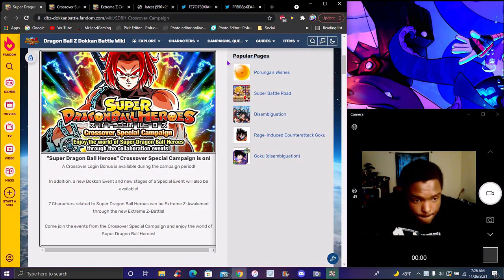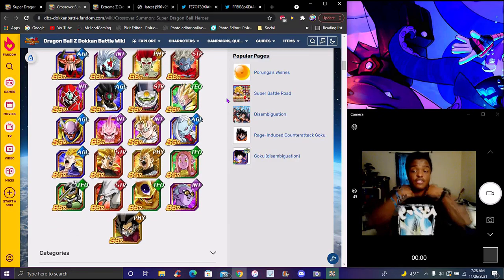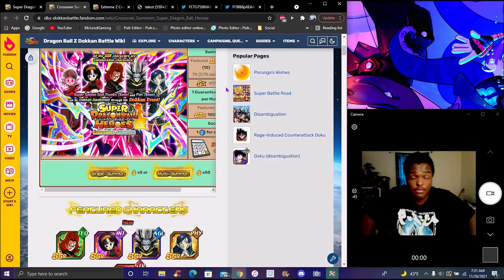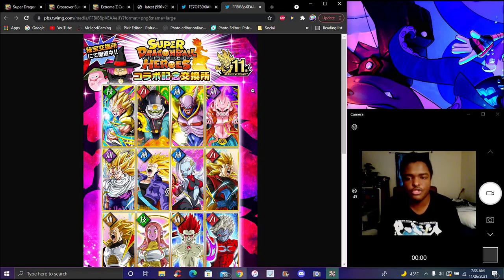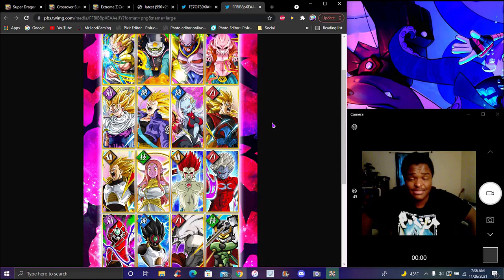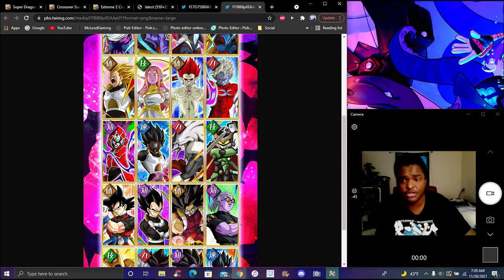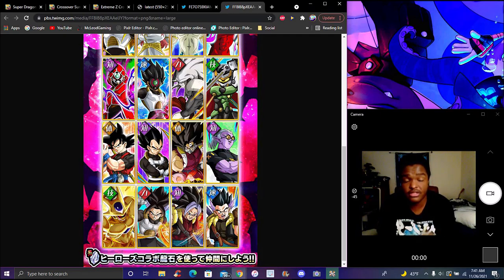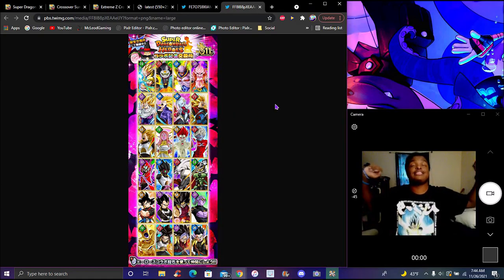GET THESE TWO PLZ... WHICH UNIT YOU SHOULD GET W/ THE SILVER STONE FOR GLB & JP! ? DBZ Dokkan Battle